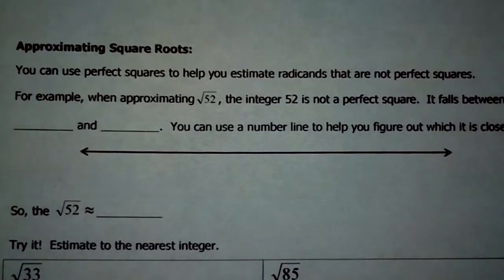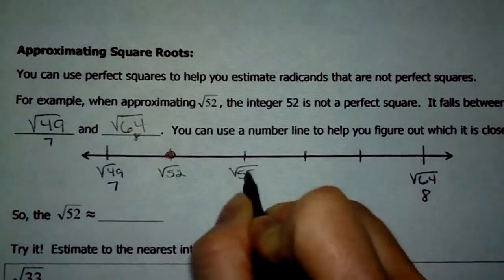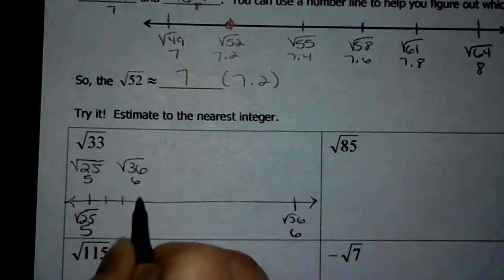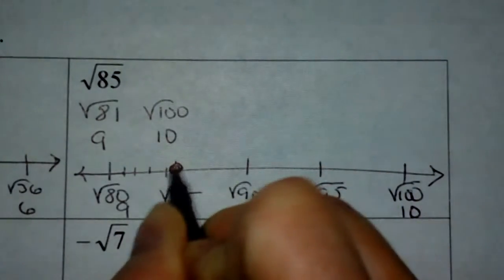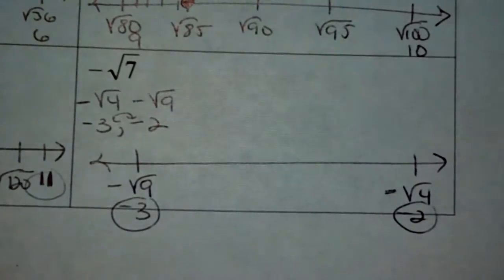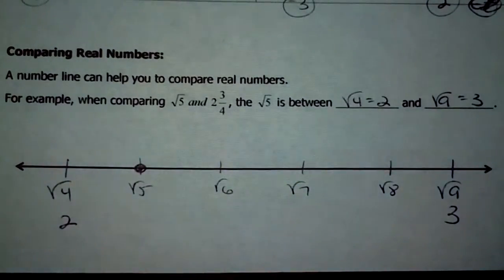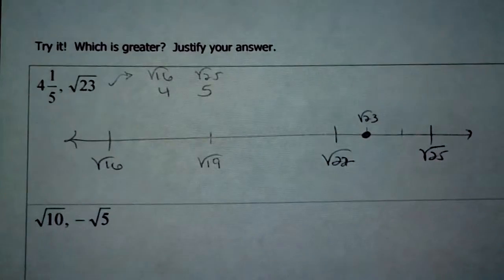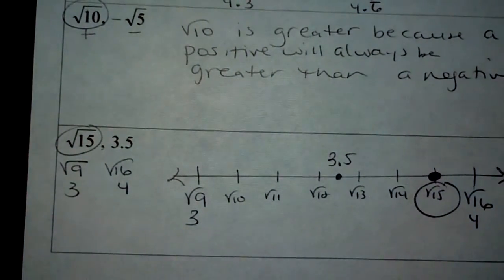PA Lesson 12.2 Part 2 - Approximating Roots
Approximating Square Roots to the Nearest Integer